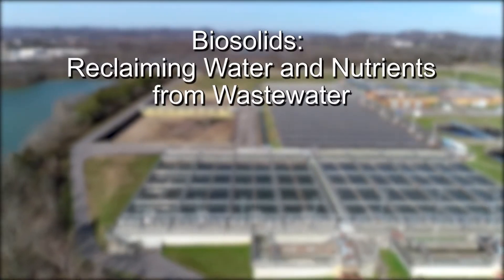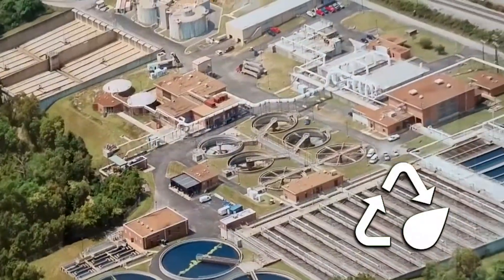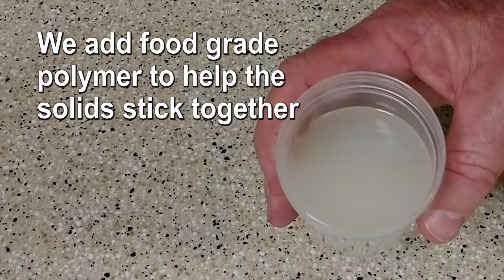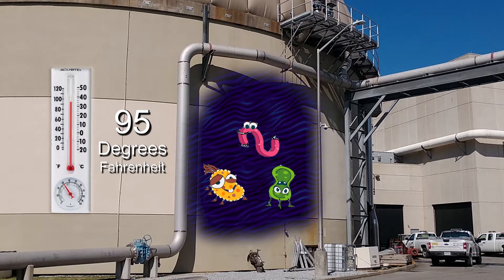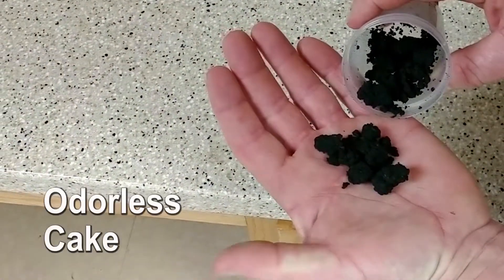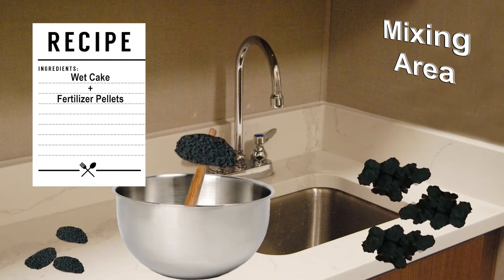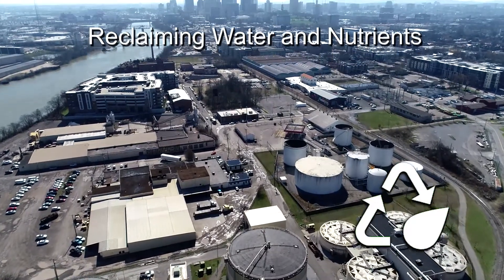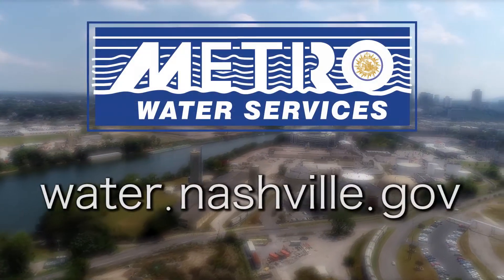Bio-Solids Facility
PSA concerning Nashville's Biosolids Facility